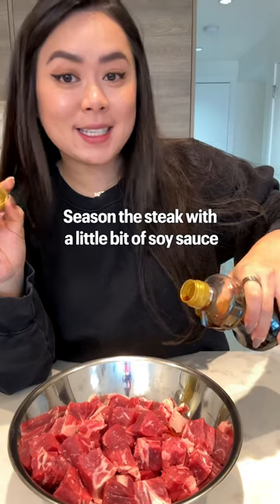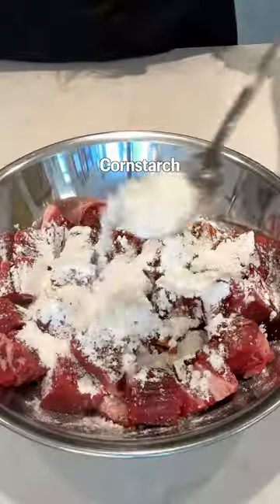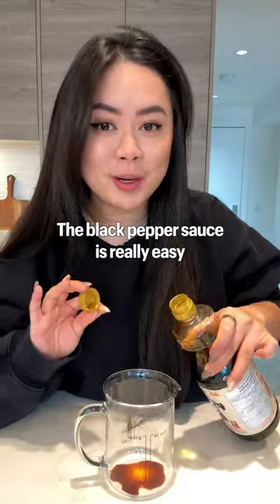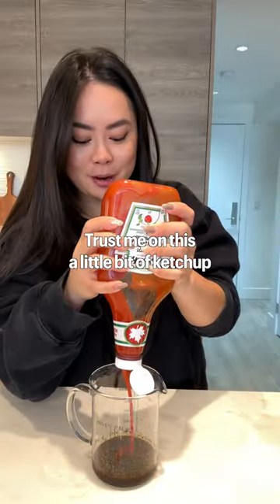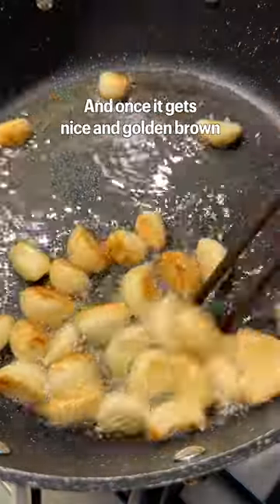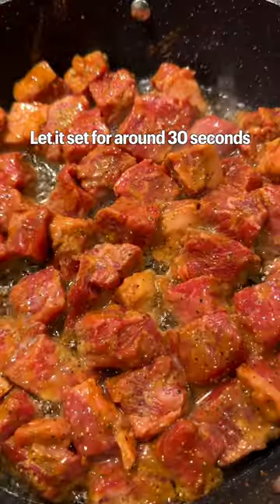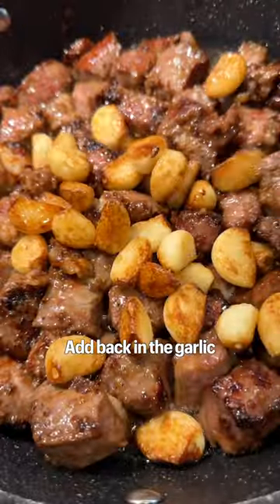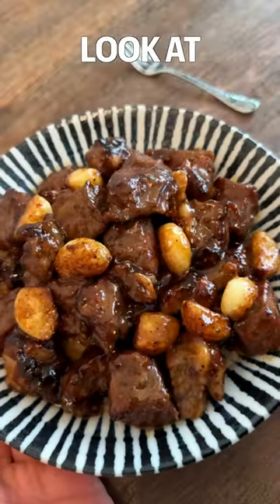Garlic lovers, I got a recipe for you!